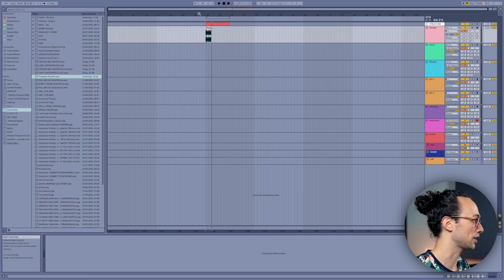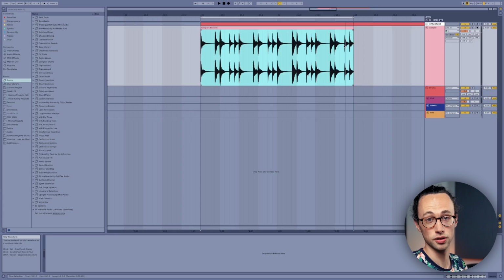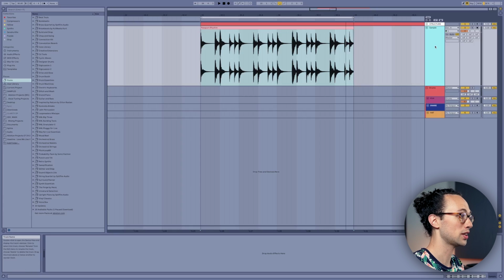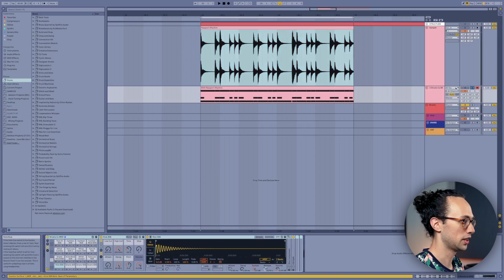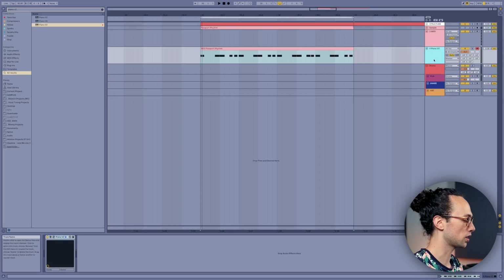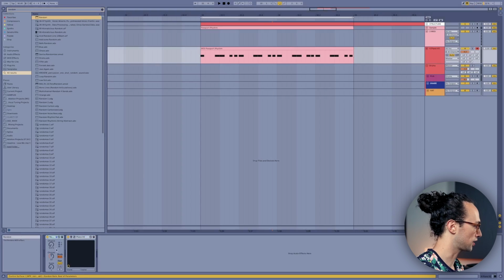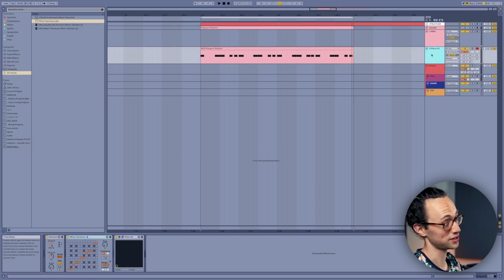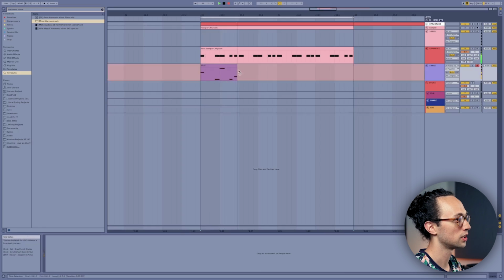Try Starting Beats With The Rhythm | In The Beat | Sensho | Thomann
How do you incorporate world rhythms into your beats? Convert them to audio and let them inspire the melody! From this point, you can let the computer come up with random melodies or you can move them around manually if you hear something interesting. Check out Sensho's method as we walks you through the process, step by step!

Interesting bits and pieces:
0:00 - Intro
0:38 - The Passport Rhythm
1:14 - Audio to MIDI
2:10 - Random Melodies
4:05 - Add The Drums
4:48 - FX Are Your Friend